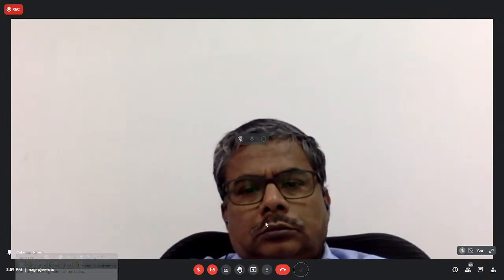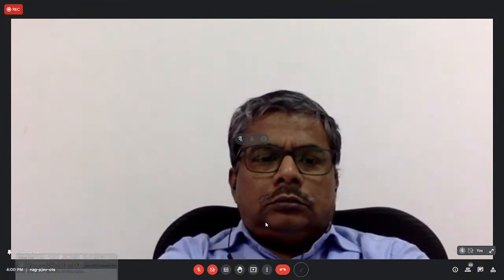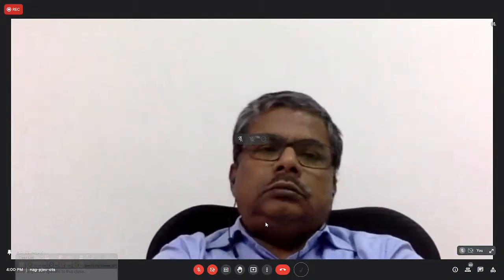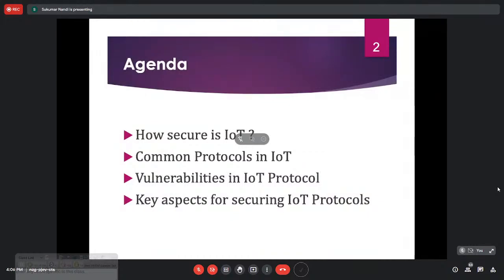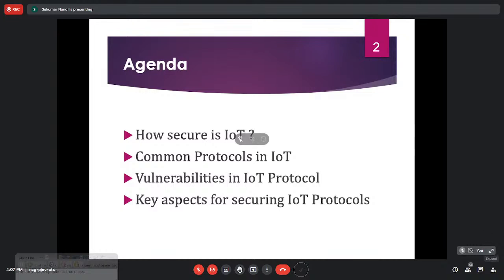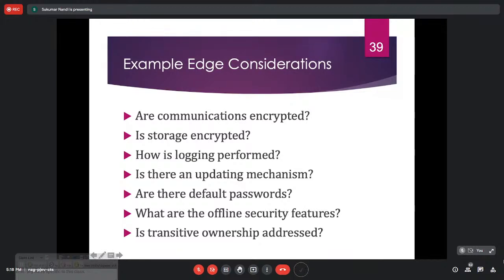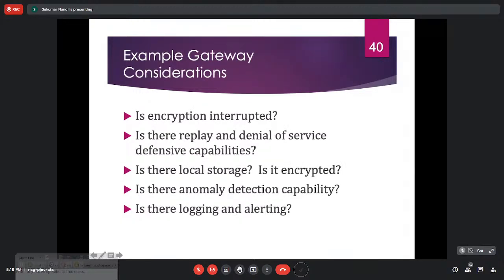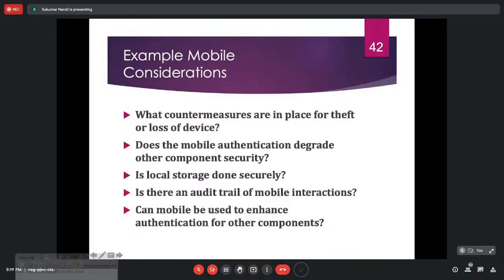FDP Cyber Security: Challenges and Evolving Solutions (NIT Sikkim)# Lecture 3 of Day 4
AICTE ATAL sponsored Faculty Development Program on Cyber Security: Challenges and Evolving Solutions at National Institute of Technology Sikkim from Dec 7 to Dec 11, 2021
Day 4: Lecture 3: by Prof. Sukumar Nandi, Dean, Infrastructure, Planning and Management & Senior Professor, Indian Institute of Technology Guwahati.